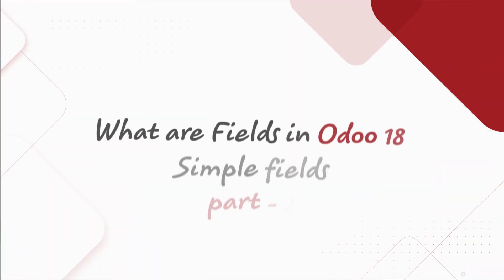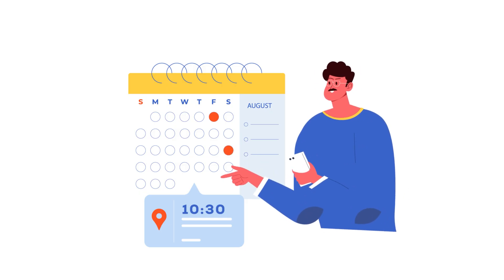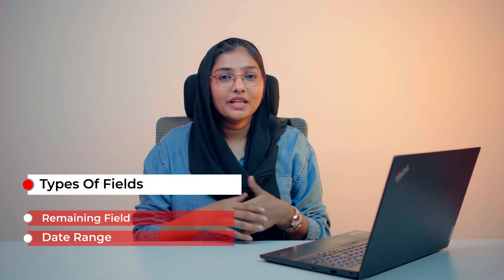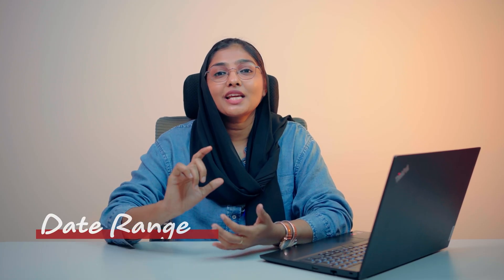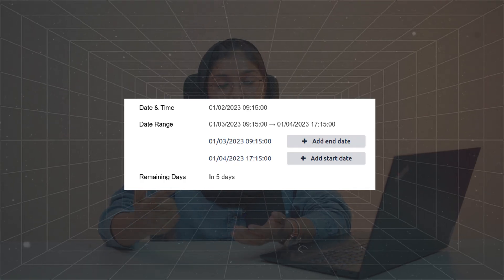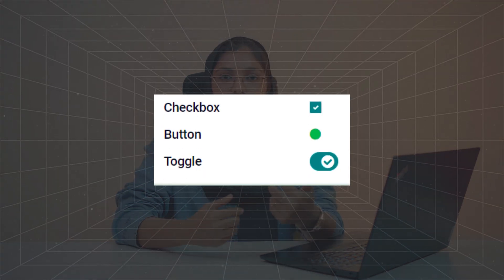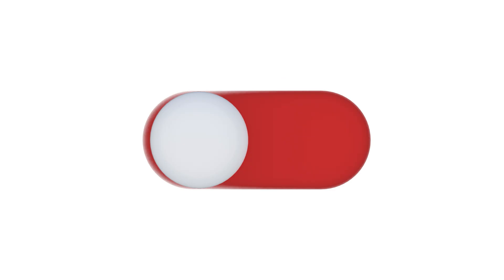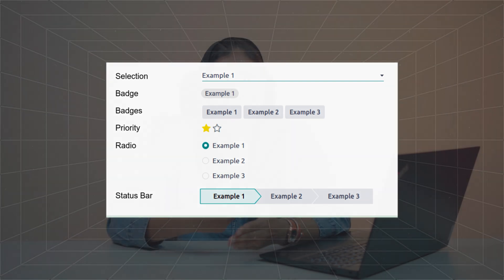EP-18 What are Fields in Odoo 18 | Simple Fields Part 2 | Odoo 18 Development Tutorials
The Date & Time field is used to select a date on a calendar and a time on a clock. The user’s current time is automatically used if no time is set.
 Tip
As well as general properties, some specific properties are available for Date & Time fields that have the Date & Time or Date Range widget set.
Date Range (daterange)
The Date Range widget is used to display a period of time defined by a start date and an end date in a single line. A date range can have a mandatory start and end date, e.g., for a multi-day event, or allow an optional start or end date, e.g., for a field service intervention or a project task.
Adding a date range requires two fields: a Date & Time field with the Date Range widget set and another field that is selected as the start date or end date. This underlying field can be an existing Date or Date & Time field, or one created specifically for this purpose.
Remaining Days (remaining_days)
The Remaining Days widget displays the remaining number of days before the selected date (e.g., In 5 days), based on the current date and time. This field should be set to Read only.
Checkbox (boolean)
The Checkbox field is used when a value should only be true or false, indicated by checking or unchecking a checkbox.
Button: displays a radio button. The widget works without switching to the edit mode.
Toggle: displays a toggle button. The widget works without switching to the edit mode.
Selection (selection)
The Selection field is used when users should select a single value from a group of predefined values.
Badge: displays the value inside a rounded shape, similar to a tag. The value cannot be edited on the UI, but a default value can be set.
Badges: displays all selectable values simultaneously inside rectangular shapes, organized horizontally.
Priority: displays star symbols instead of values, which can be used to indicate an importance or satisfaction level, for example. This has the same effect as selecting the Priority field, although, for the latter, four priority values are already predefined.
Radio: displays all selectable values at the same time as radio buttons.
 Tip
By default, radio buttons are organized vertically. Enable Display horizontally to switch the way they are displayed.
Status Bar: displays all selectable values at the same time as an arrow progress bar.
 Tip
By default, values on the status bar are selectable. Disable Clickable to prevent the value being edited on the UI.
Priority (selection)
The Priority field is used to display a three-star rating system, which can be used to indicate importance or satisfaction level. This field type is a Selection field with the Priority widget selected by default and four priority values predefined. Consequently, the Badge, Badges, Radio, and Selection widgets have the same effects as described under Selection.
 Tip
To change the number of available stars by adding or removing values, click Edit Values. Note that the first value is equal to 0 stars (i.e., when no selection is made), so having four values results in a three-star rating system, for example.
File (binary)
The File field is used to upload any type of file, or sign a form (Sign widget).
Image: users can upload an image file, which is then displayed in Form view. This has the same effect as using the Image field.
PDF Viewer: users can upload a PDF file, which can be then browsed from the Form view.
Sign: users can electronically sign the form. This has the same effect as selecting the Sign field.
Image (binary)
The Image field is used to upload an image and display it in Form view. This field type is a File field with the Image widget selected by default. Consequently, the File, PDF Viewer, and Sign widgets have the same effects as described under File.
 Tip
To change the display size of uploaded images, select Small, Medium, or Large under the Size option.
Sign (binary)
The Sign field is used to sign the form electronically. This field type is a File field with the Sign widget selected by default. Consequently, the File, Image, and PDF Viewer widgets have the same effects as described under File.
 Tip
To give users the Auto option when having to draw their signature, select one of the available Auto-complete with fields (Text, Many2One, and Related Field on the model only). The signature is automatically generated using the data from the selected field.